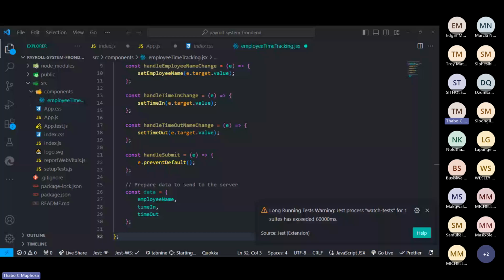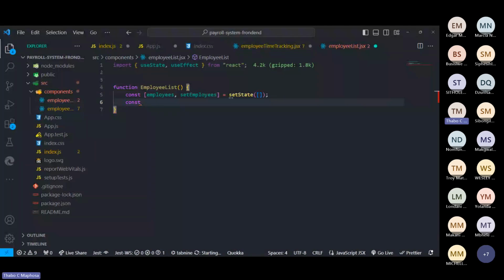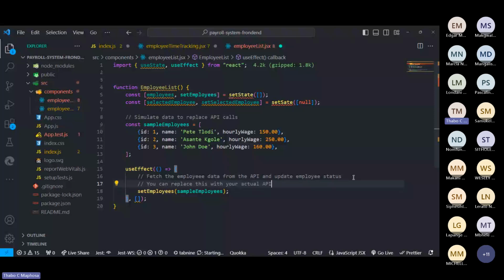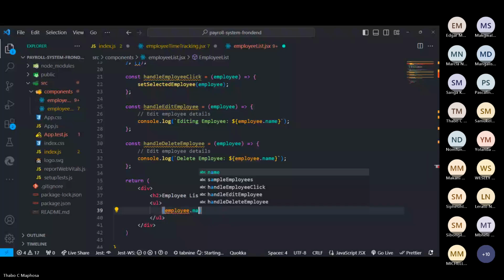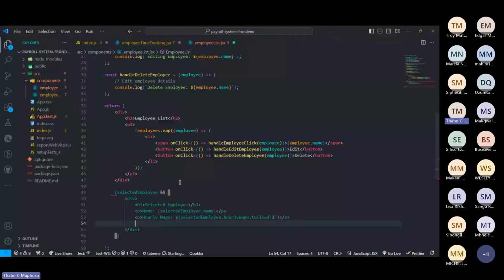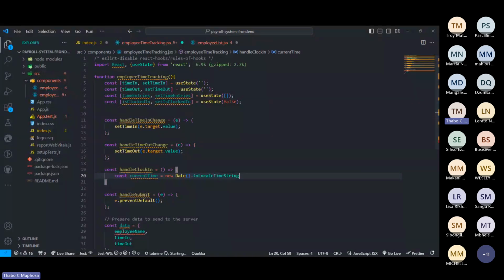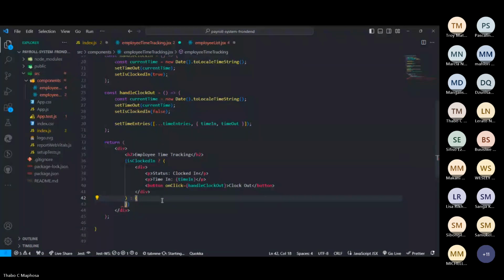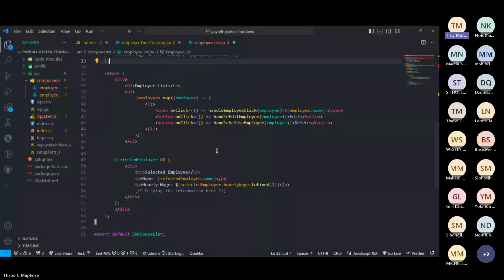Level 5 Systems Development Training Recording 2023/10/06 Mr. TC